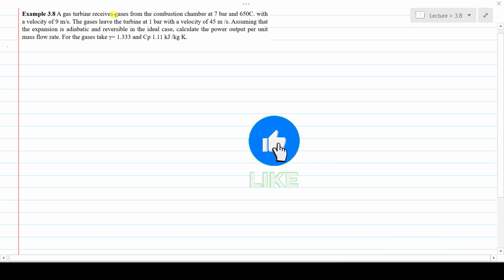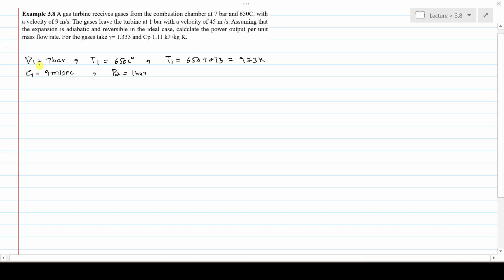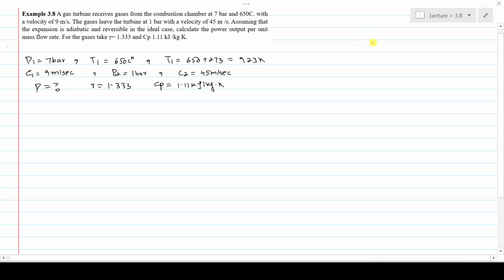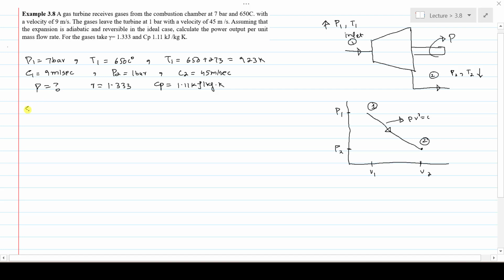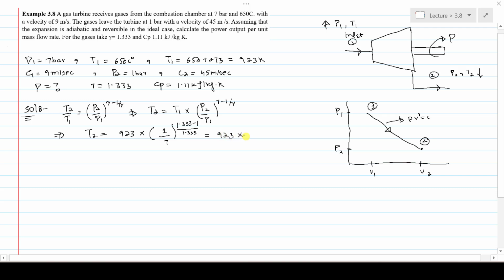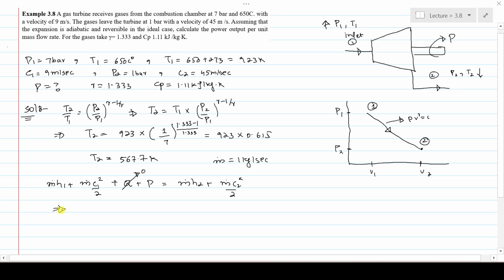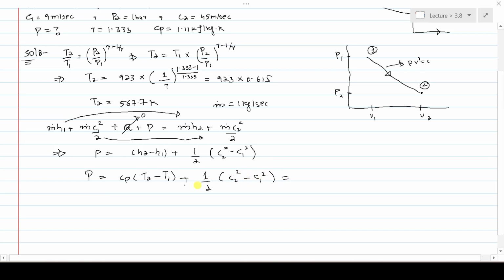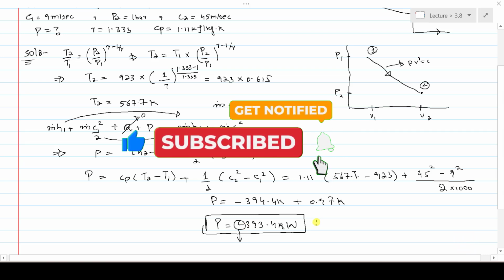Example 3.8 A gas turbine receives gases from the combustion chamber at 7 bar and 650C.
Example 3.8 A gas turbine receives gases from the combustion chamber at 7 bar and 650C. with a velocity of 9 m/s. The gases leave the turbine at 1 bar with a velocity of 45 m /s. Assuming that the expansion is adiabatic and reversible in the ideal case, calculate the power output per unit mass flow rate. For the gases take γ= 1.333 and Cp 1.11 kJ /kg K.